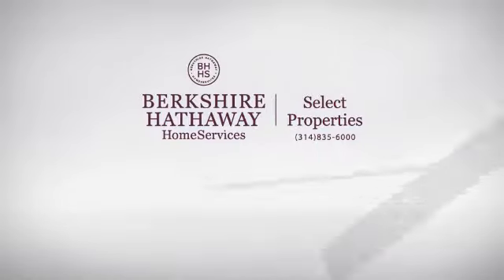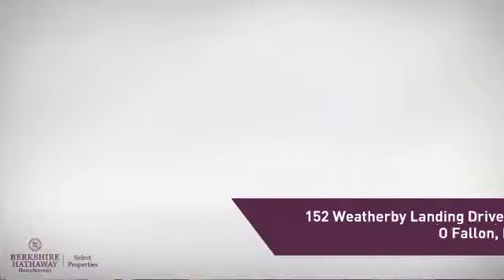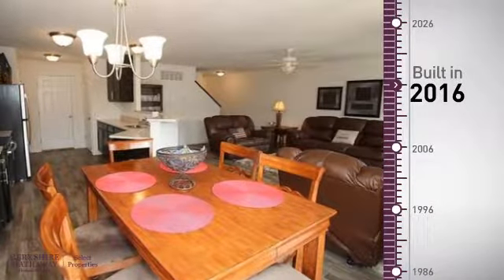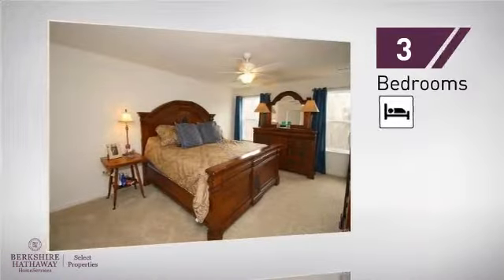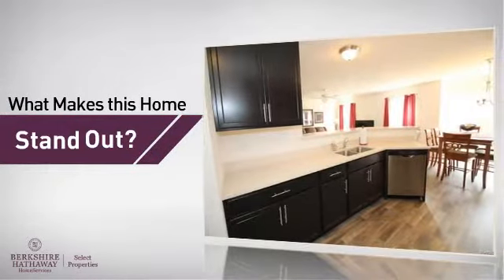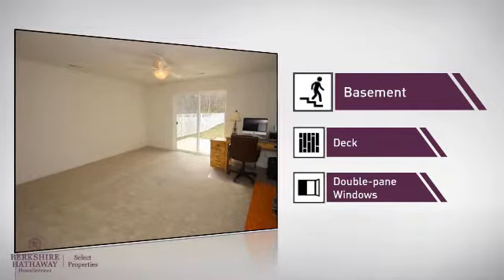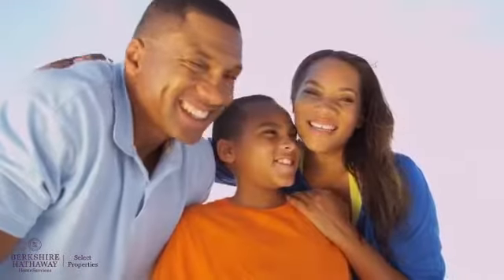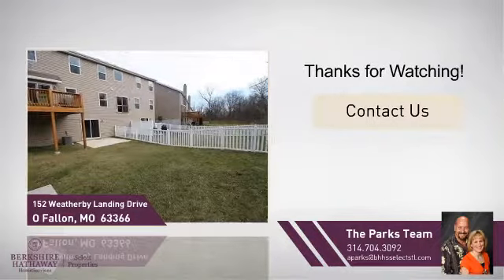Real Estate for sale in O Fallon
MLS#:17022294 Address:152 Weatherby Landing Drive  O Fallon 63366 Awesome Home less than 1 year old!! As you enter this Fabulous 3 bedroom, 2.5 bath town home you are greeted by the open floor plan, beautiful floors & windows overlooking backyard & woods behind home. Beautiful flooring continues into the Breakfast area & Kitchen. Sliding doors in Breakfast area lead out to the patio offering a great view of the yard & woods. Kitchen features gorgeous 42 inch tall cabinets, stainless steel appliances & ample counter space. Upper level features: Master bedroom boasting a large walk in closet & luxury master bath. Master bath offers a double sink, separate tub & shower. Plus 2 additional bedrooms, full bath & 2nd floor laundry. Additional features include: partially finished lower level with sliding doors leading outside to patio. Great area for Family room plus there is additional room for storage. Two car garage offers lots of space & more storage space. The back yard leads to trees/woods. Why build when this home has it all & is ready for new owner!